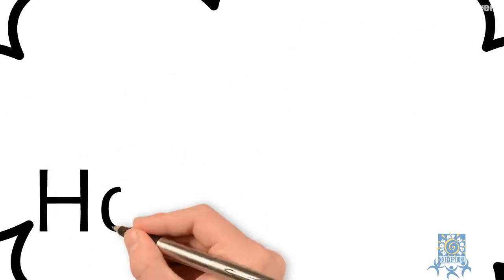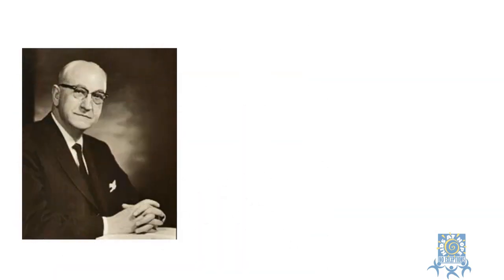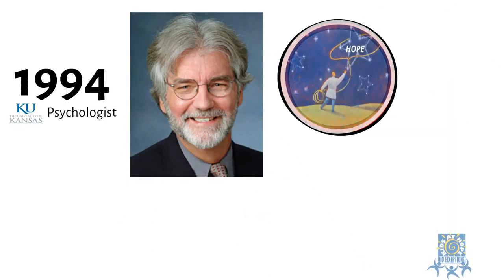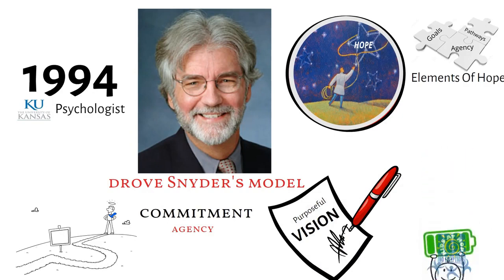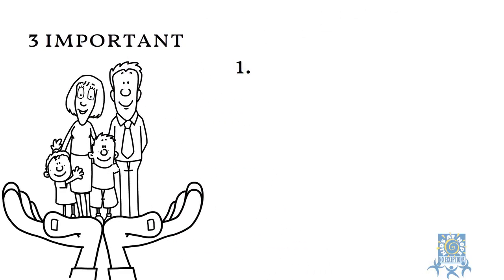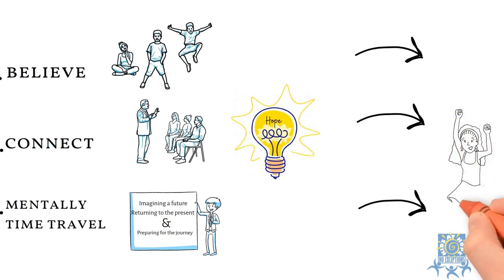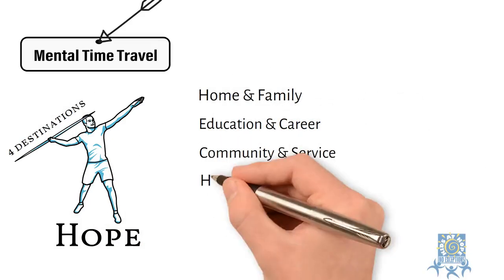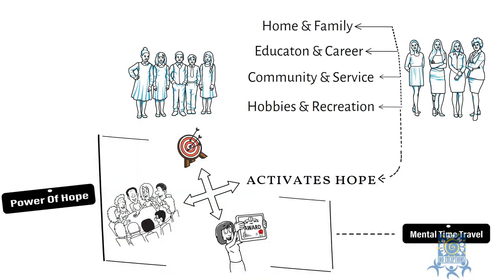Final Create activate hope 7 21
Please Note for more information about HOPE Science and Kids at Hope email The contact in the video is no longer valid